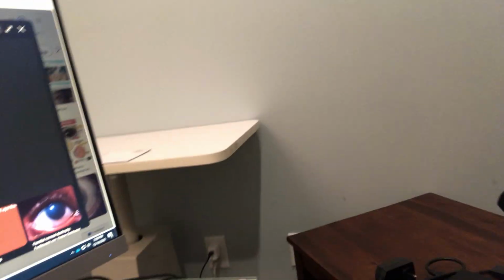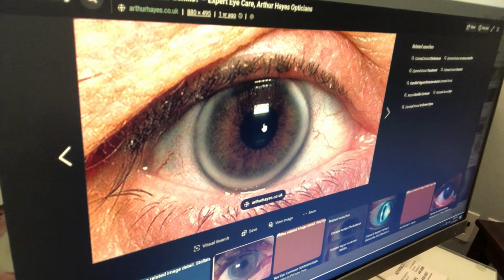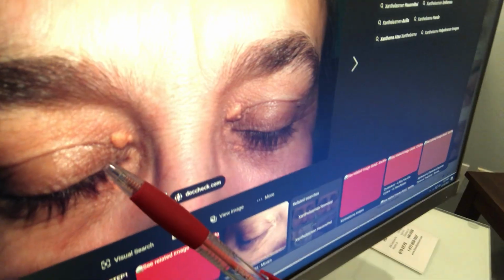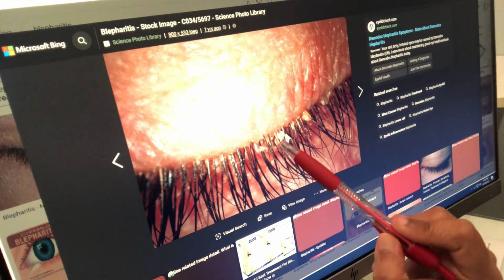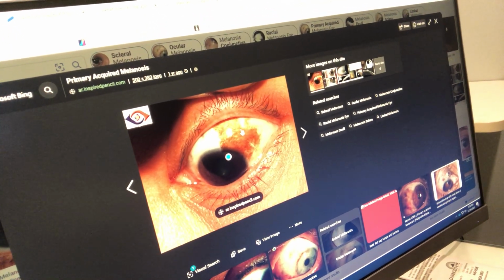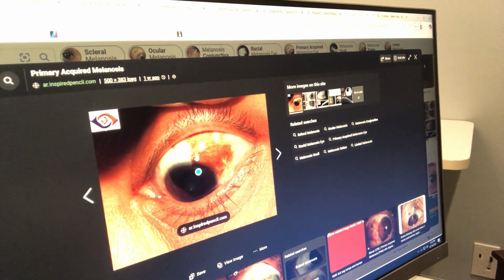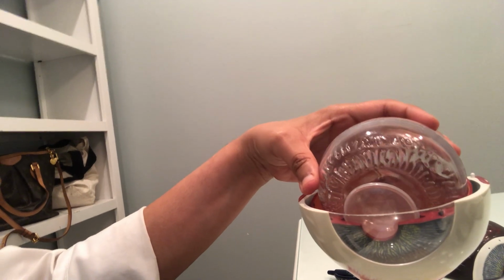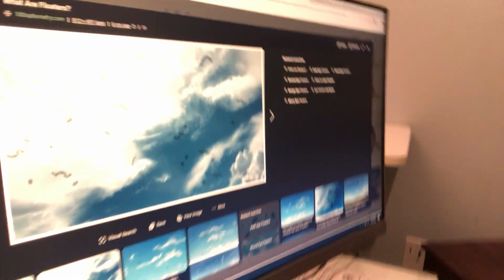Diagnosing things just by looking at your eyes. Anatomy of human eye 👁️